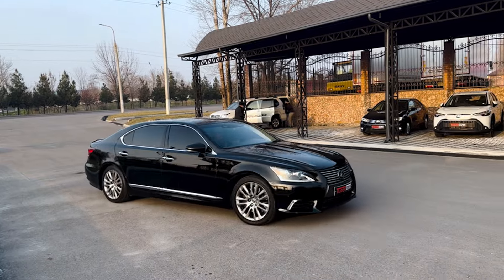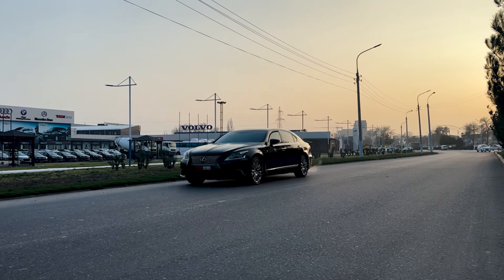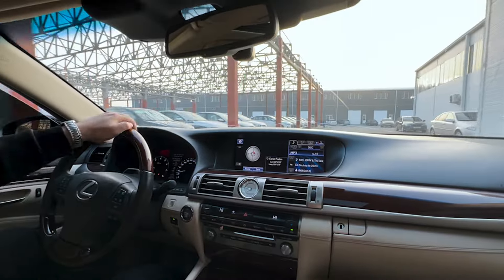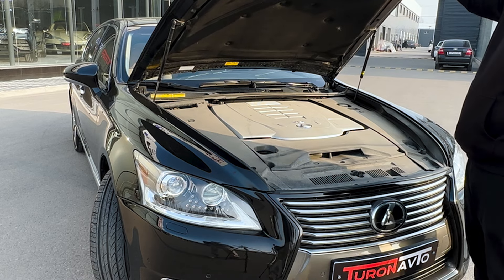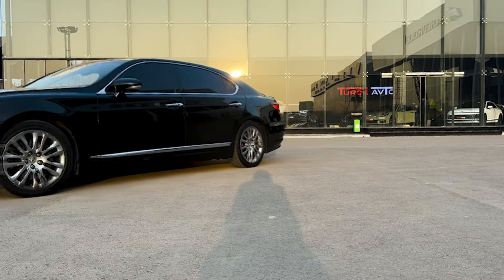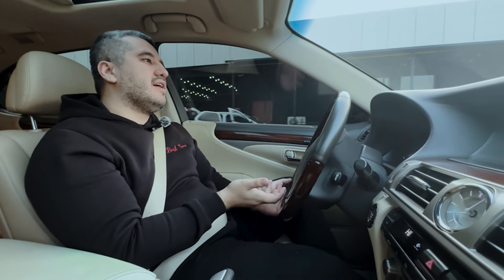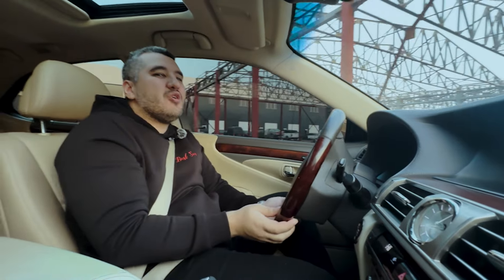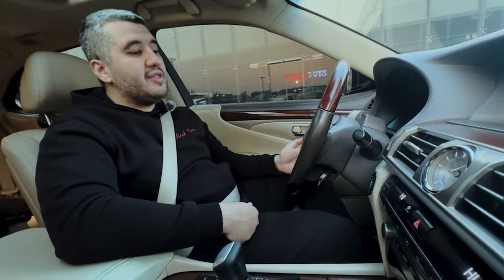WHY YOU NEED LEXUS LS460 in 2025 ? USED LUXURY CAR that does not VIOLATE YOUR WALLET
Car LOANS and BANK LOANS WILL KILL YOUR FAMILY BUDGET

if you want reliable used luxury sedan , and not go bankrupt , this is the best fro you